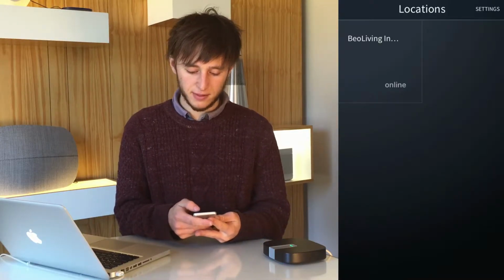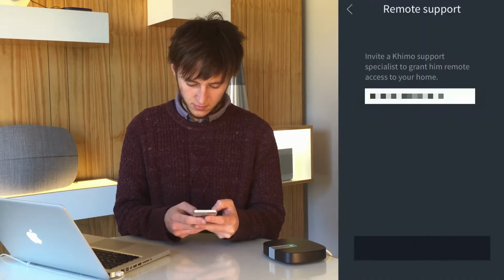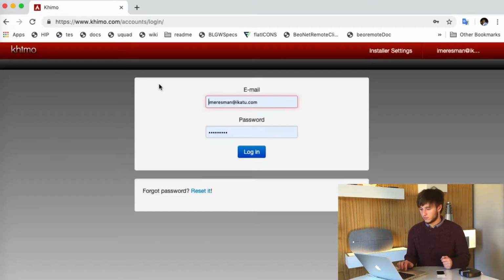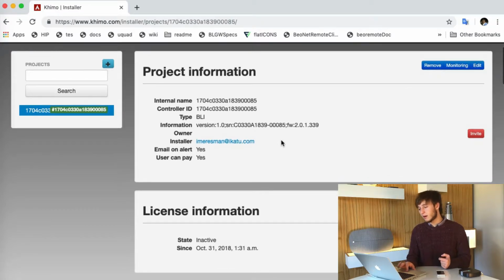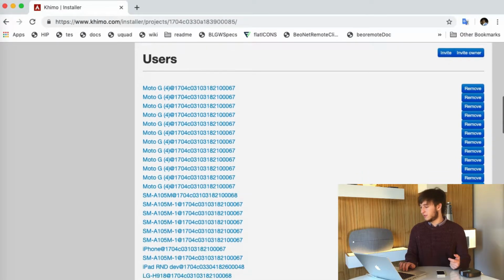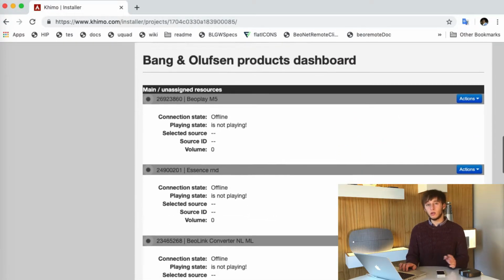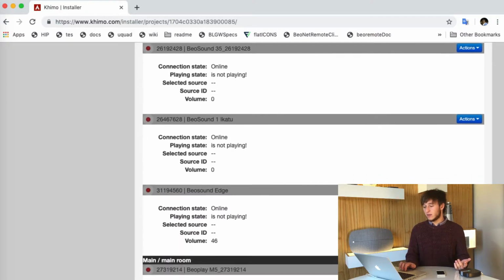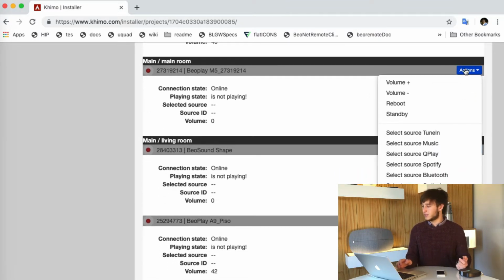Remote Support Specialist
This video gives an introduction to the Remote Support Specialist feature of the BeoLiving Intelligence, available for the BLI on Essential and Pro mode.

In BeoLiving Intelligence, the new role of “Remote Support Specialist” is introduced. The purpose of this specialist is to remotely support all Bang & Olufsen’s NetworkLink products during installation and other general support needs.

There are two ways to invite a Remote Support Specialist in BeoLiving Intelligence: through the BeoLiving App or through the setup web interface (PRO only).

Once the invitation is accepted a remote specialist can access the project by logging in to Khimo.com/installer.

After logging into Khimo.com/installer, the remote support specialist will be able to check the following information on the available NetworkLink devices:

- Connection state: Displays if the device is online or offline.
- Playing state: Shows the current playing state of the device.
- Selected source: Displays the source being played by the device, if any.
- Source ID: Displays the Source identifier of the source being played by the device.
- Volume: Shows the volume level of the device.

The remote support specialist will be able to perform the following actions on the devices:

- Increase or decrease volume.
- Put the device in standby.
- Reboot the device (as long the device supports reboots).
- Select a source on the device.

All the BeoLiving Intelligence's documentation, including HOW-TOs and FAQs can be found at khimo.github.io